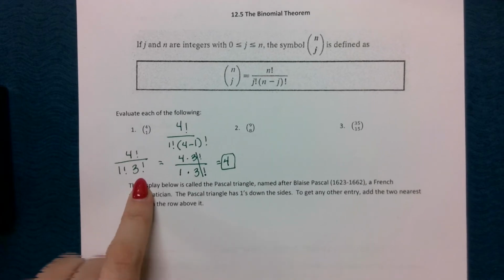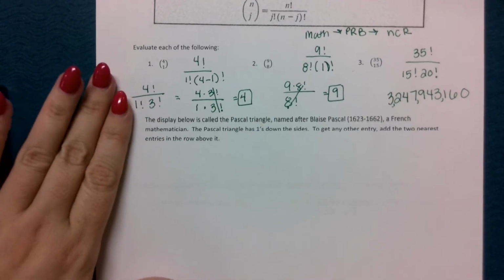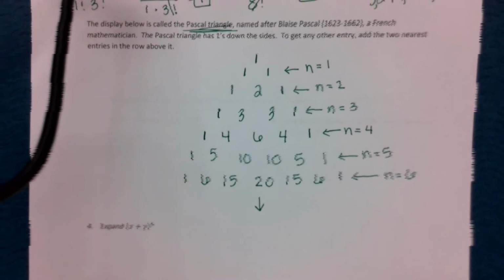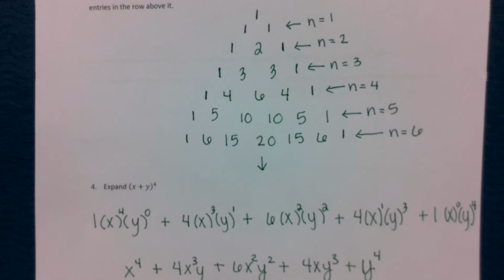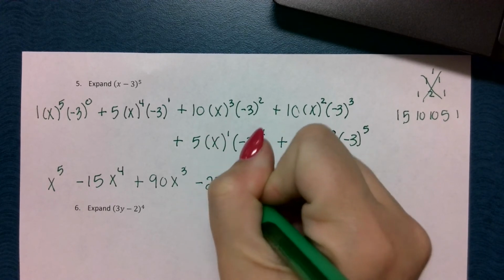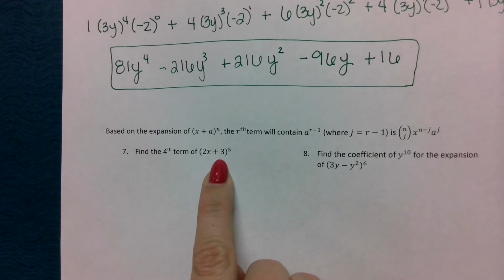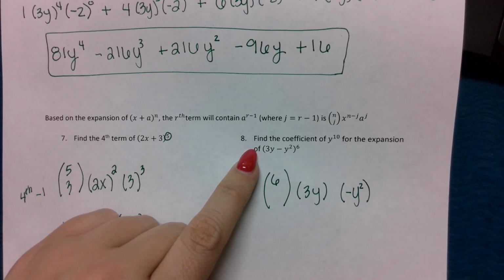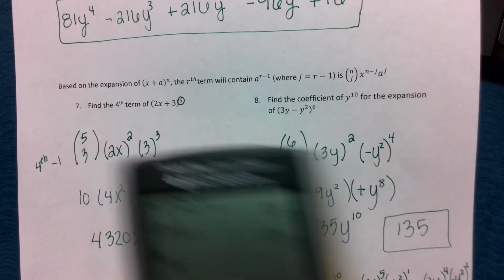12.5 Binomial Theorem